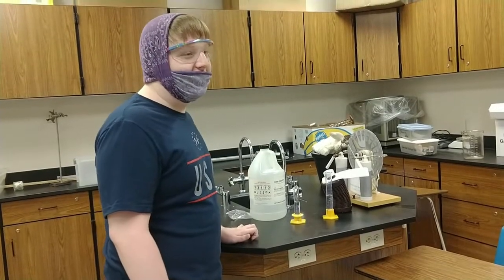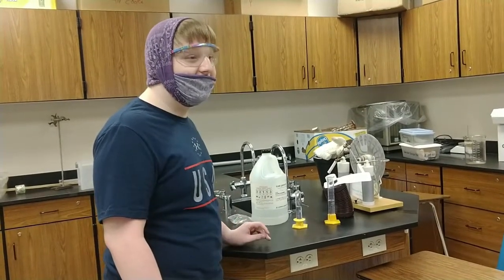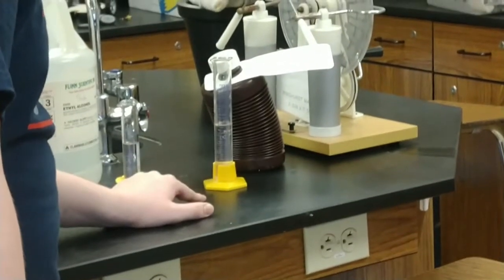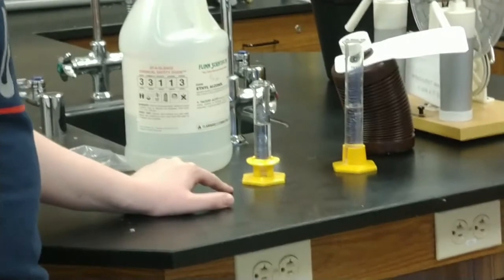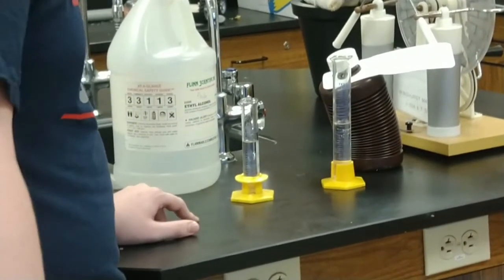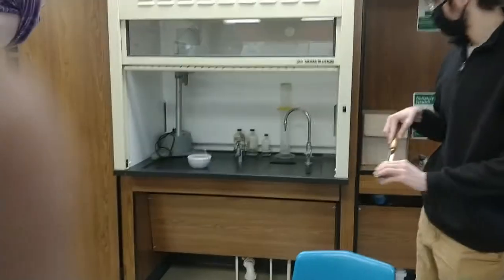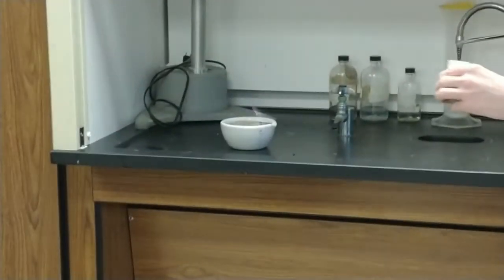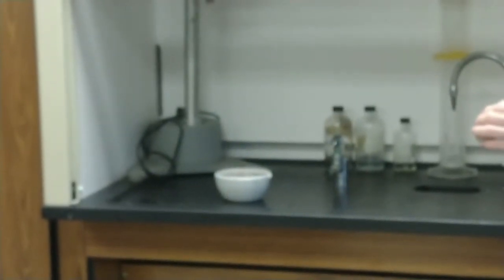Cannon Fire Experiment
Joseph shows off a reaction that has some explosive consequences.